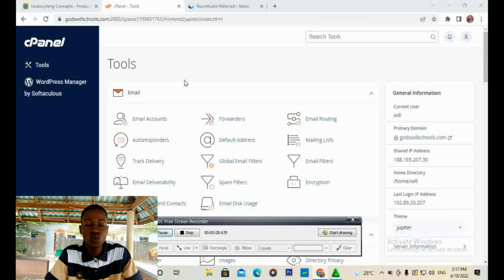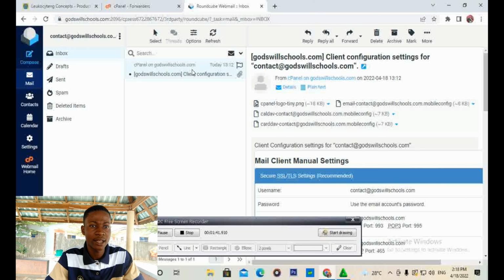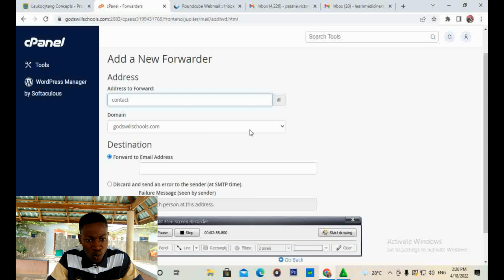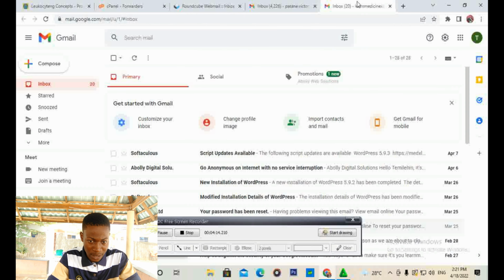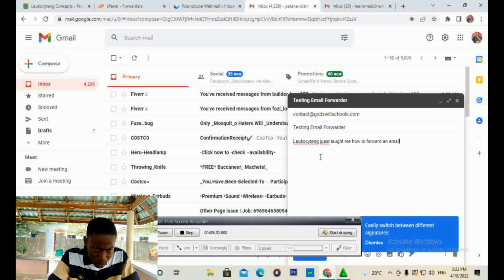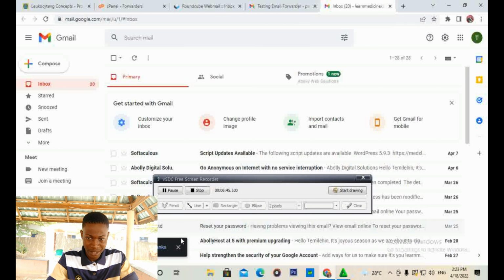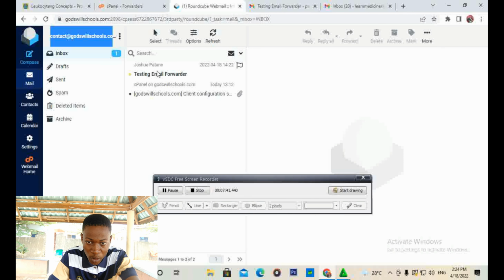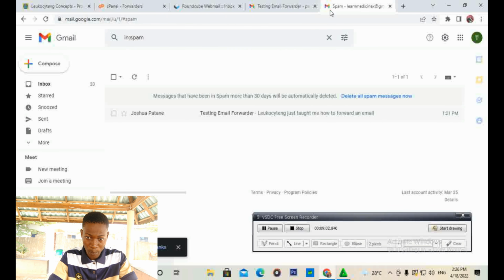How to Create an Email Forwarder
In this video we will be talking about how to create an email forwarder for a professional email.

You might have been thinking what an email forwarder is; sometimes you won't be available to receive every mail sent to your professional email account. Maybe because you are not online at the moment or because you cannot access it on your mobile device. then you need an email forwarder to help you resolve this problem

Before this video, you were meant to have watched How to Create a Professional Account. Check that out now